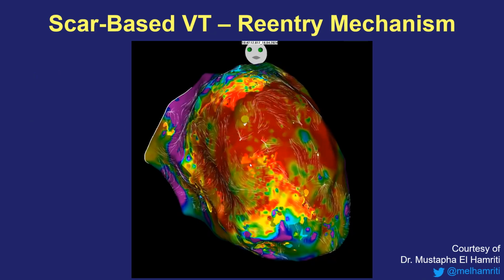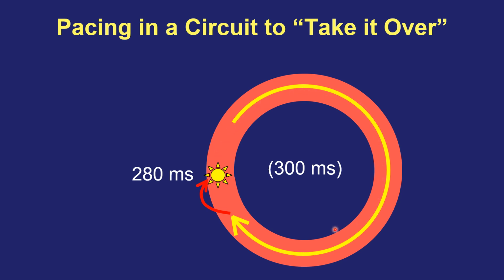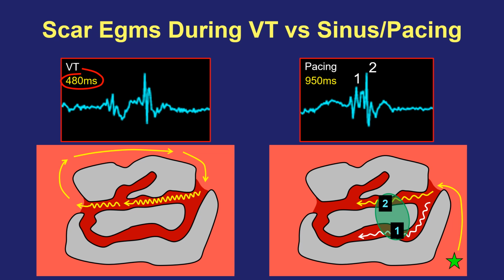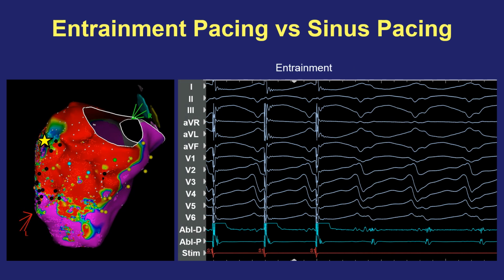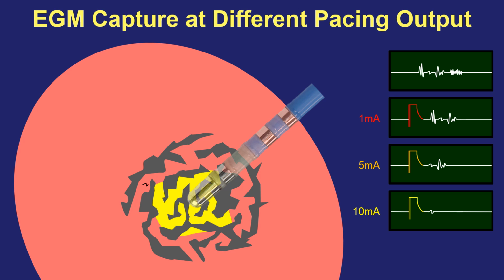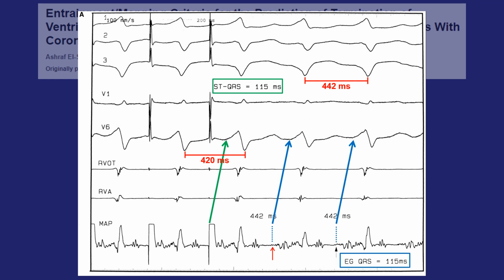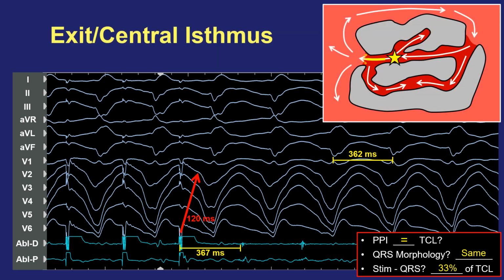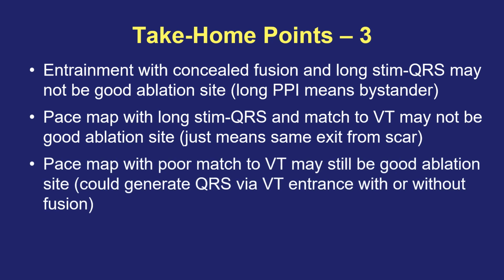VT Entrainment Mapping of Scar/Reentry VT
(See below for quick links to jump to specific topics!)  Here is a step-by-step tutorial about entrainment of reentry VT, breaking it down to simple concepts (some of which are often neglected during the teaching of entrainment).
1.Introduction - 0:00
2.Concept of reentry in scar - 2:02
3.Components of VT circuit - 6:32
4.The 3 key data points during entrainment - 12:09
5.Quick review of post-pacing interval - 16:58
6.Electrogram recording within scar - 23:16
7.Diastolic potentials and late potentials - 26:30
8.Egm signal timing during VT vs during pacing/sinus - 33:03
9.Paced QRS morphology in presence of scar - 38:27
10.Paced QRS morphology during entrainment vs during sinus - 47:39
11.Pacing and egm capture in scar - 55:55
12.Pacing output effect on egm capture - 1:06:16
13.Post-pacing interval measurement in scar during entrainment pacing - 1:11:17
14.Entrainment of reentry VT examples - 1:29:09
15.Central isthmus site - 1:29:29
16.Exit site - 1:33:49
17.Proximal isthmus site - 1:37:25
18.Adjacent bystander site - 1:39:19
19.Central isthmus toward exit - 1:43:19
20.Outer loop site - 1:45:38
21.Remote bystander site - 1:48:42
22.Remote bystander in scar - 1:50:27
23.Inner loop site - 1:52:26
24.Dominant vs non-dominant inner loop - 1:55:27
25.Conclusions - 1:58:51